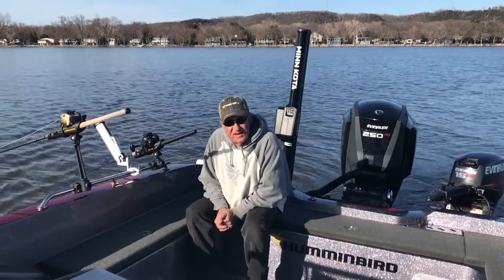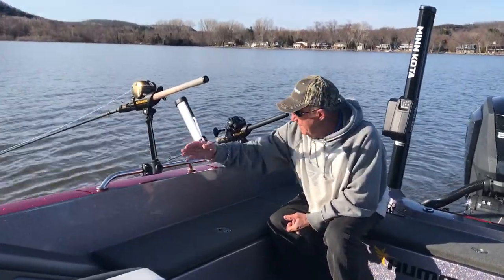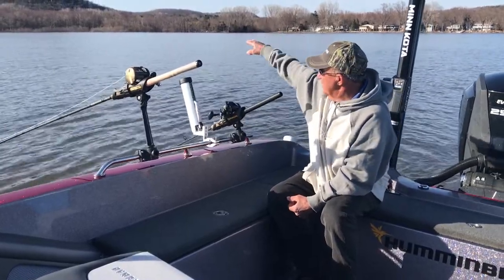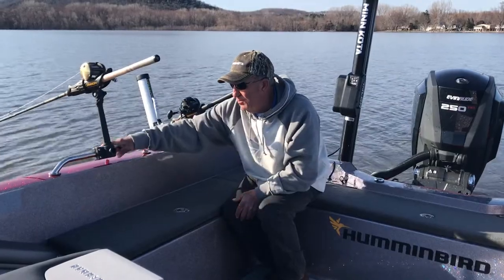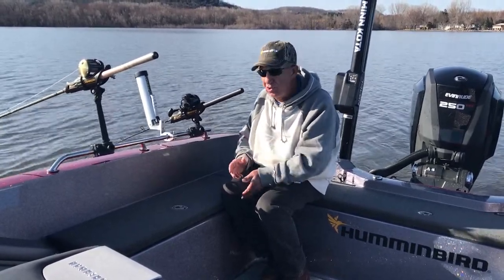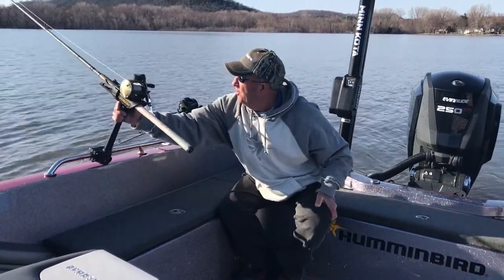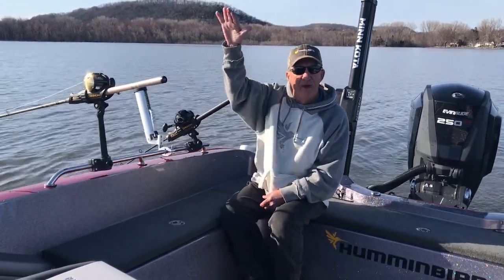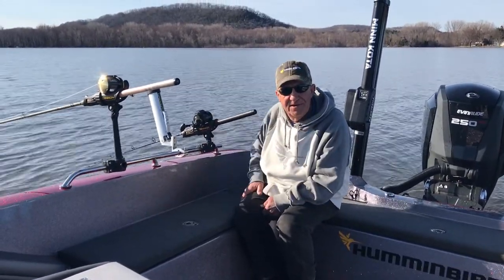Rod Holder Tips for Trolling Leadcore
Tom Brunz explains a couple simple rod holder tips to help save time and avoid snags when trolling lead core.